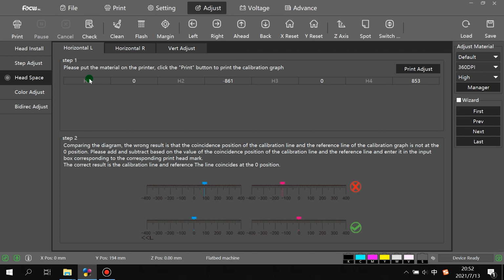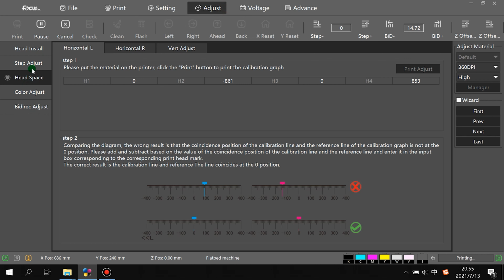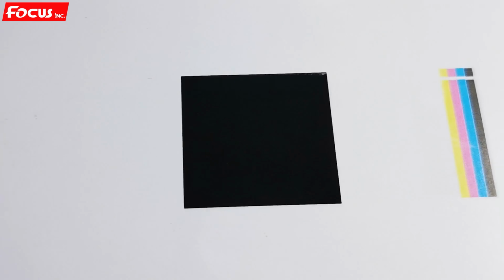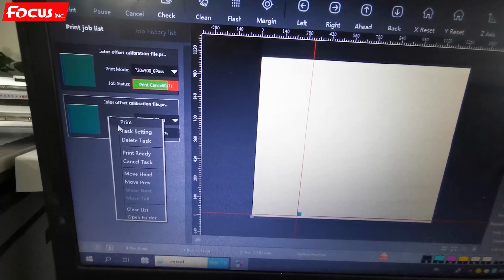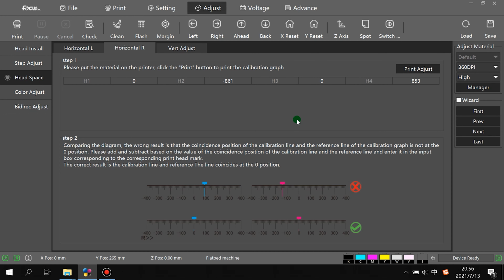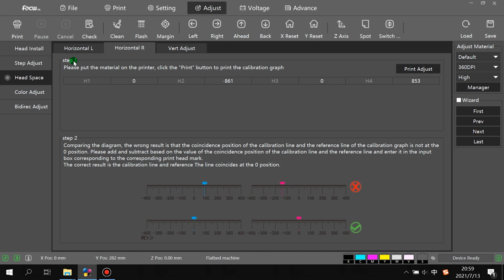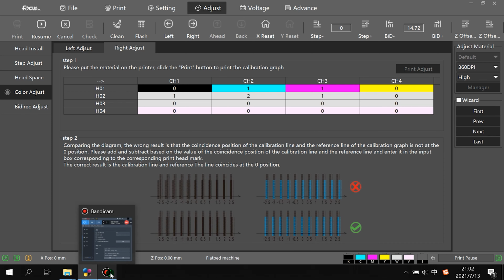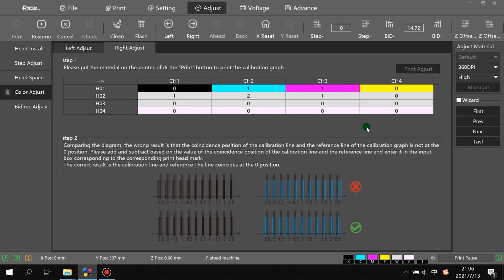FOCUS ATLAS 1311 UV PRINTER TUTORIAL 12 Color offset & Bidirection calibration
Mobile&Whatsapp&Wechat.: 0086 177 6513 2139